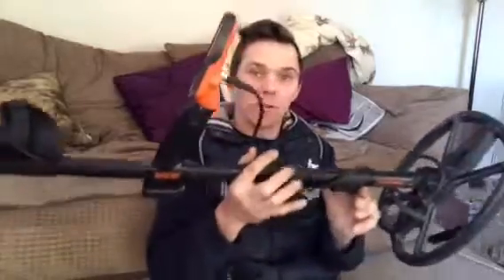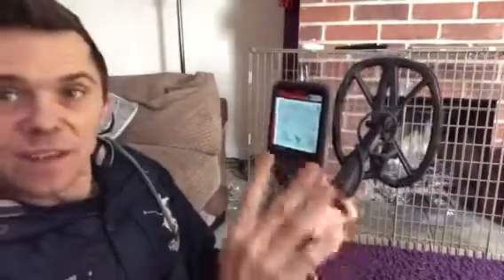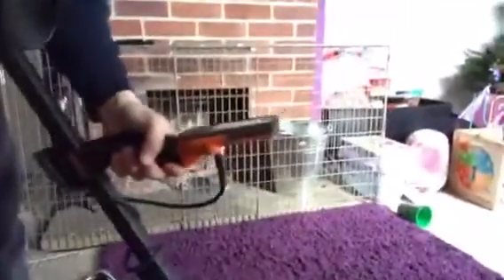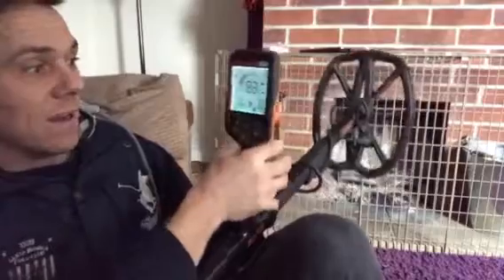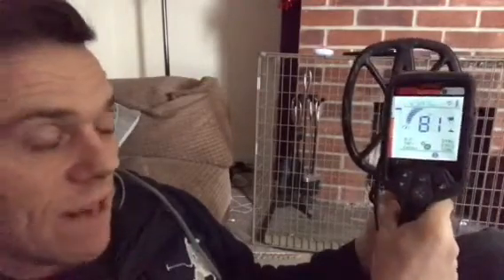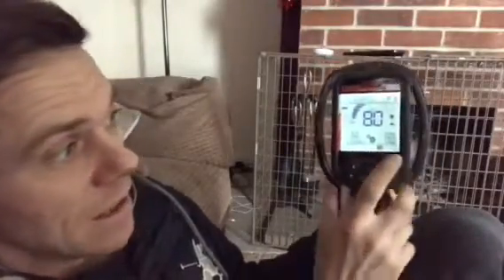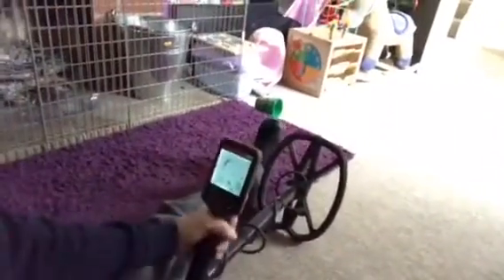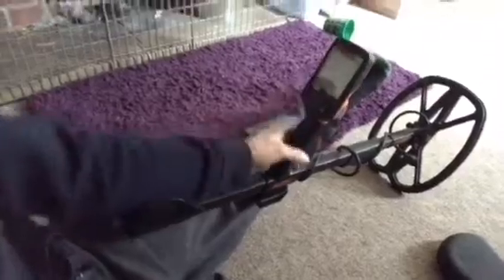How To Use The Quest Q40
New to the hobby?this must watch